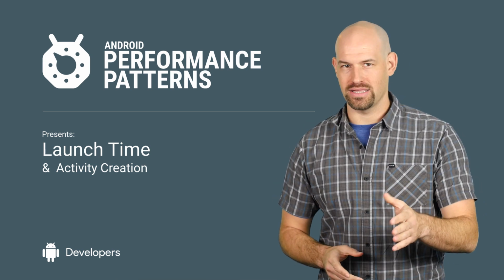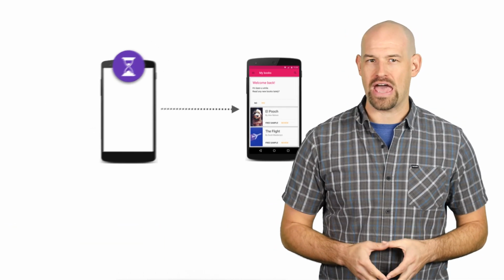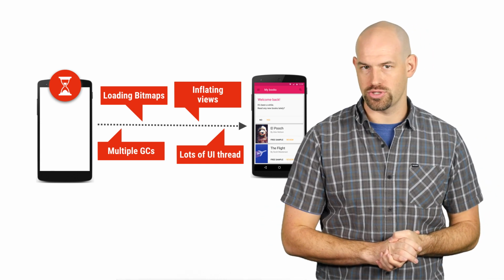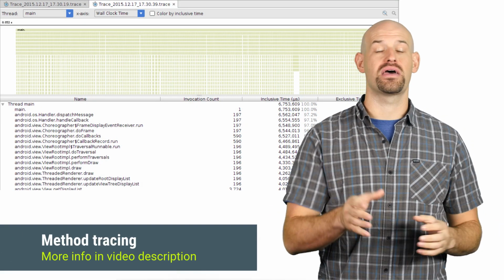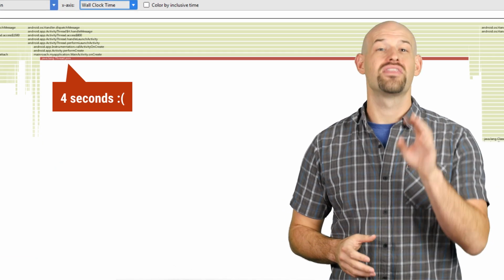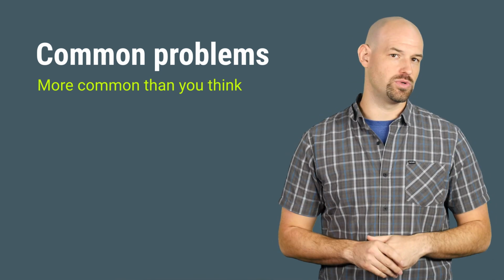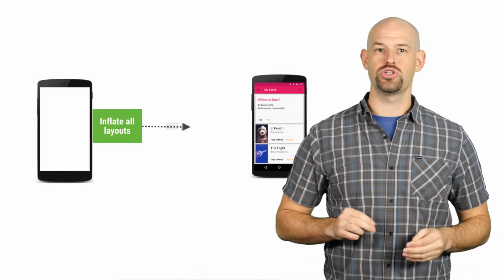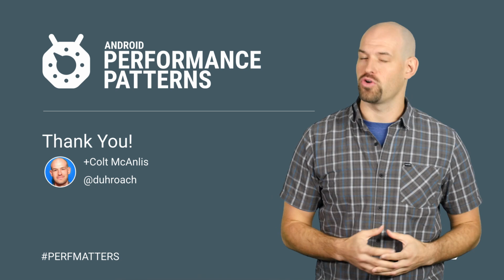App Launch time & Activity creation (Android Performance Patterns Season 6 Ep. 2)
As developers, there’s nothing we like more than an amazing Activity that delights and entertains our users. But sadly initializing all the subsystems, resources, and layouts to provide that experience takes a bit of time and memory, meaning the users will have to wait for their transcendent experience. As such one of the most important things you can do for the health and performance perception of your application, is optimizing the performance of loading your activities.

In this video Colt McAnlis talks about the some of the most common problems in activity loading, and what tools you can use to track down the issues.